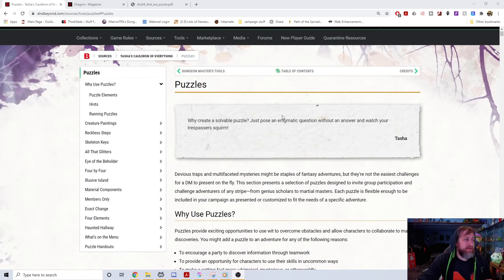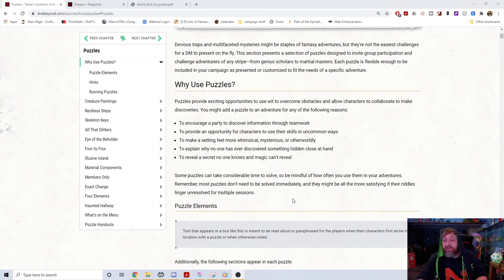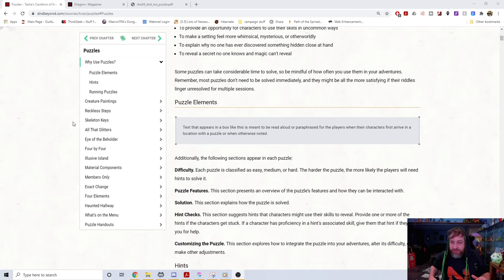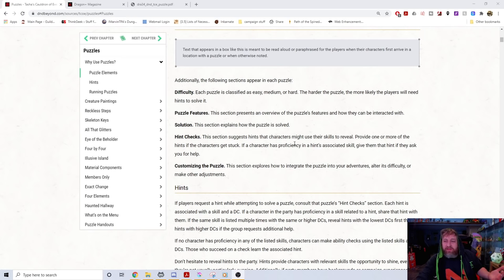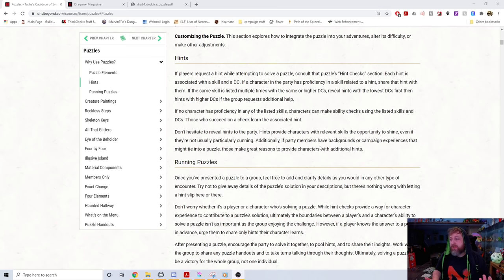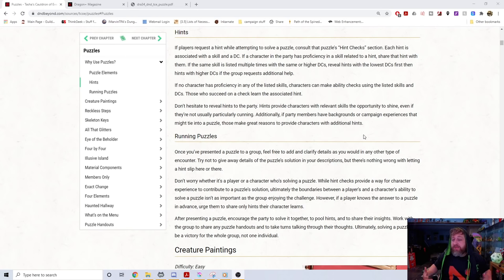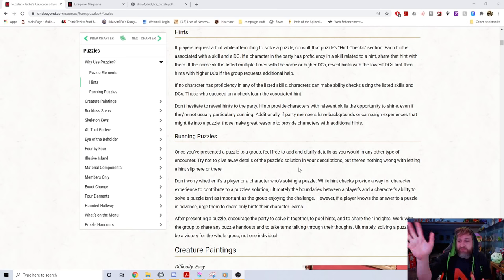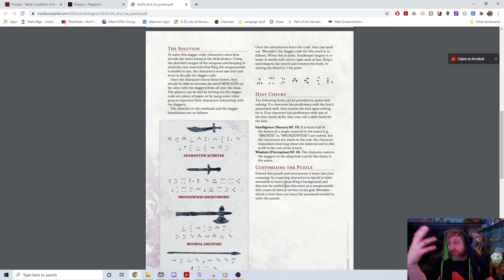Puzzles in Tasha's Cauldron of Everything | Nerd Immersion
The final section of Tasha's Cauldron of Everything is here, and it's all about Puzzles. While up front, I don't really dive into the puzzles in the hopes of keeping this spoiler free for folks, I do have a lot of thoughts on puzzles and how to implement them in D&D 5e.